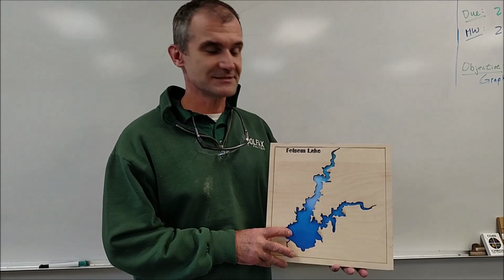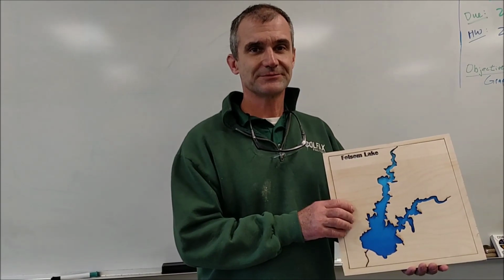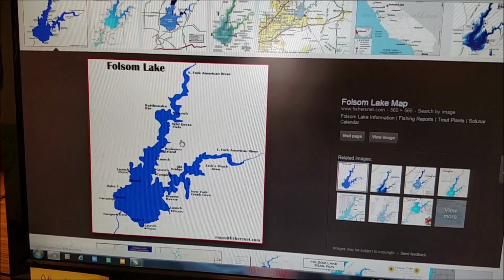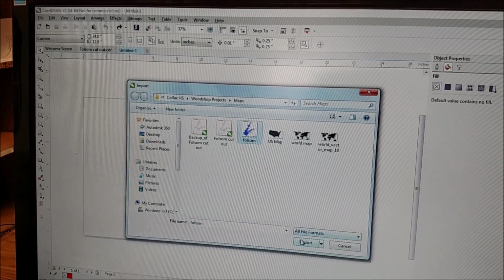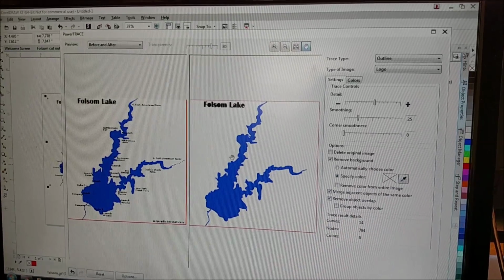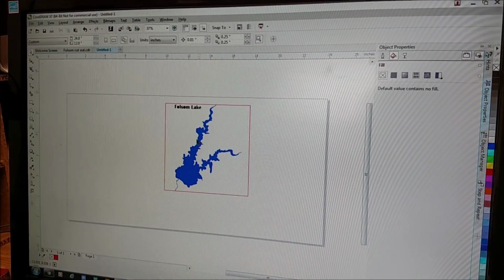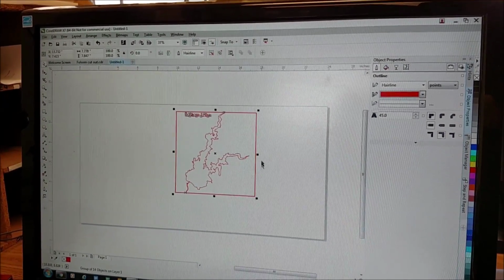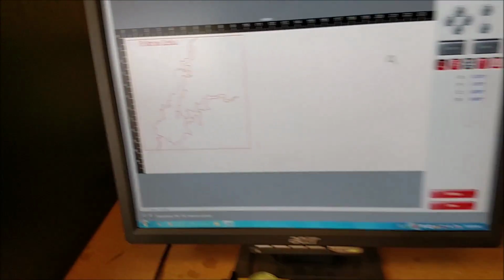Laser Map Project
Great STEM project, Science, Math, Design and Build. Research a drainage system in your area, calculate basin size and needed rainfall to refill a reservoir.  Convert graphics to a vector on Corel and Laser cut your map. Some of my favorite tools